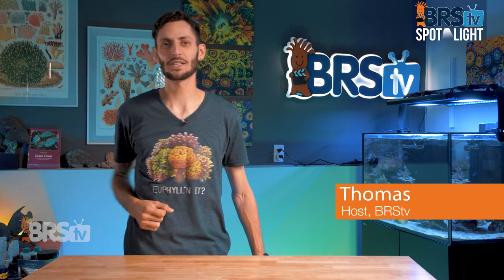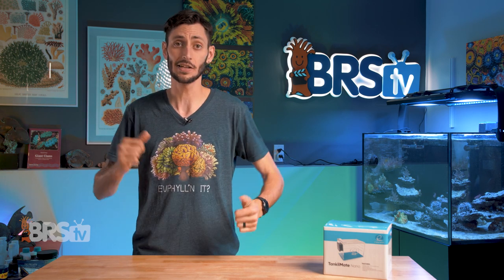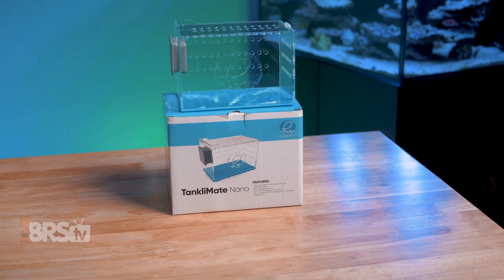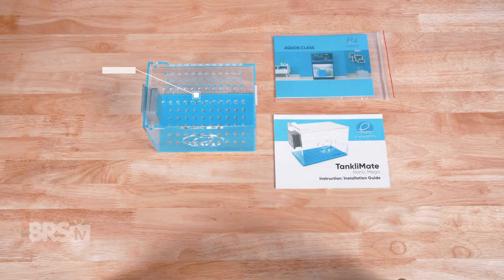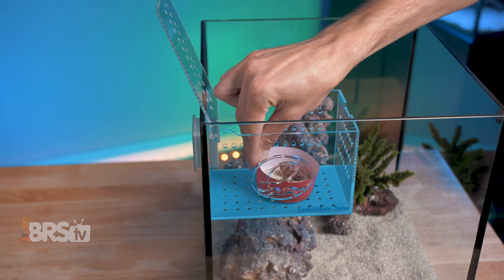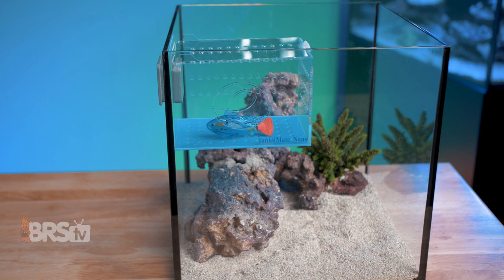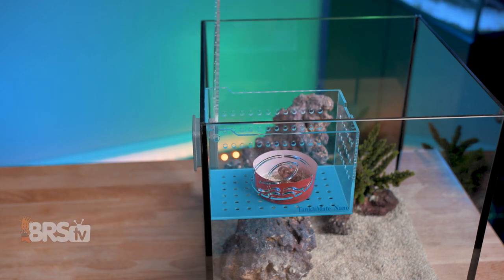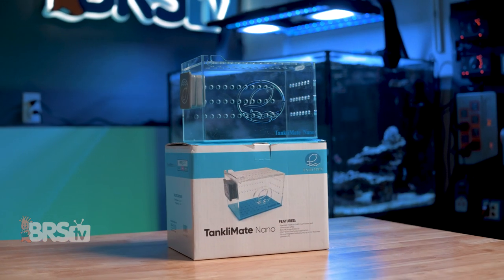Adding Saltwater Fish to Your Nano Reef Tank and Tight on Space? Eshopps Tanklimate Nano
Small in size and big on uses! Whether you're getting a new fish used to your aquarium, providing space for your mushroom corals to attach to rubble, OR using it as a small in-tank refugium, Eshopps' Tanklimate Nano is the right tool for the job.